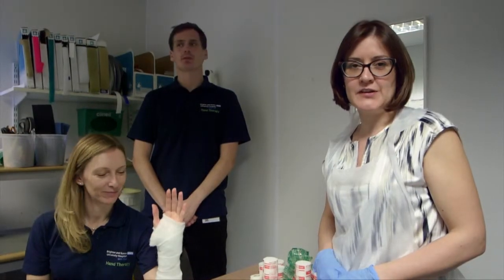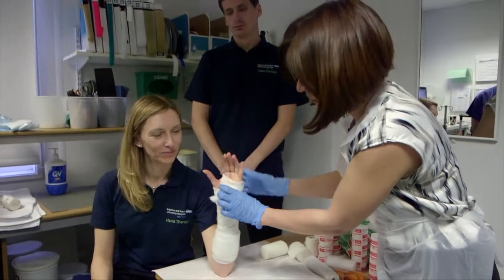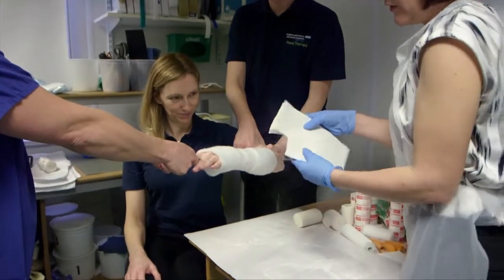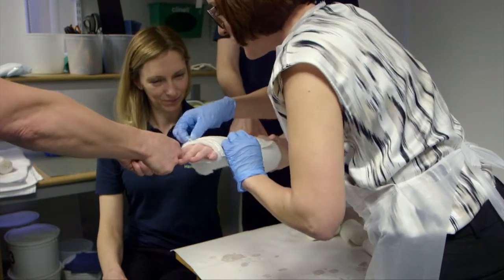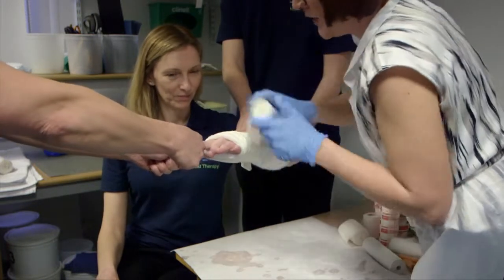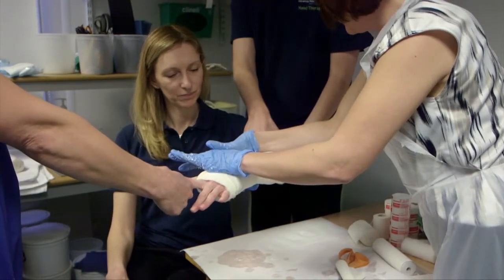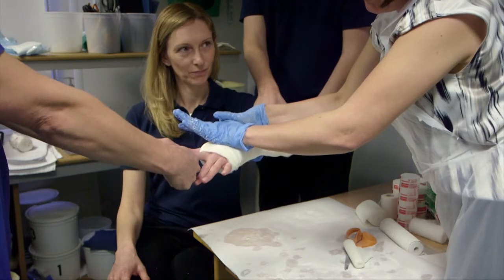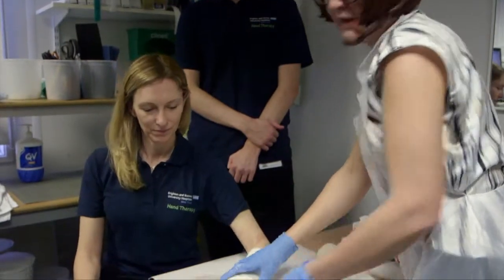How to Apply a Dorsal Backslab for Distal Radius Fractures in A&E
BSUH Hand Service